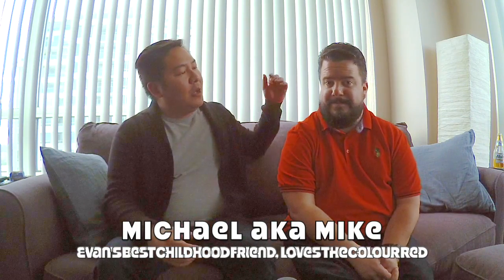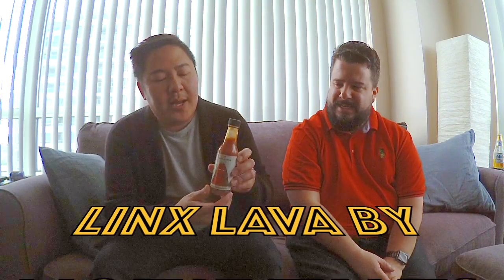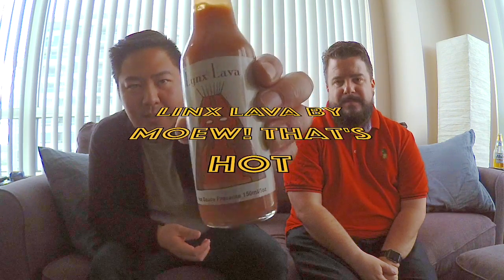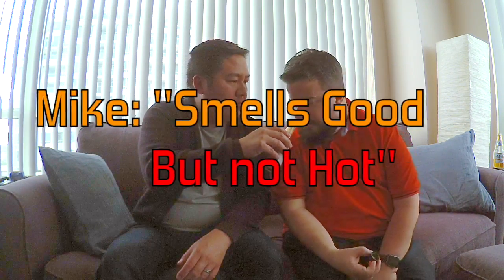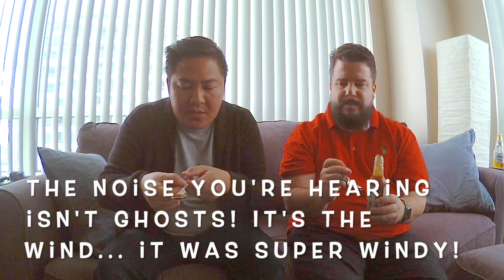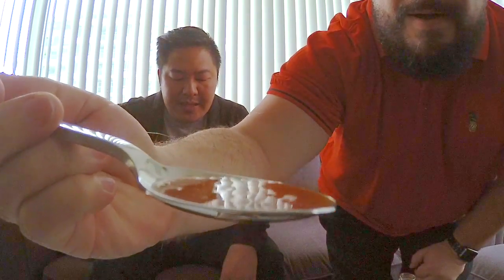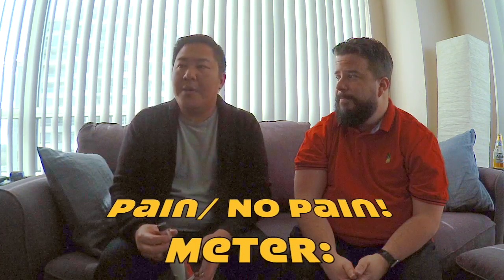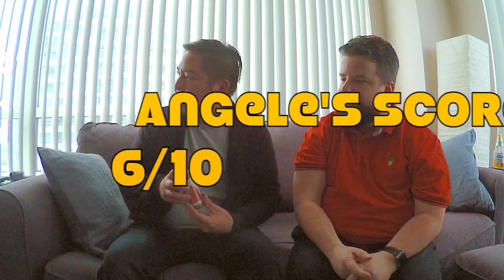Getting Saucy with Evan - Season 2 Episode 5 Meow! That's Hot. Lynx Lava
I got to visit my good friend Mike last weekend and I brought along some Meow! That's Hot. Lynx Lava for us to try!